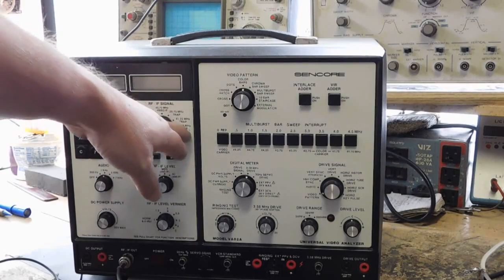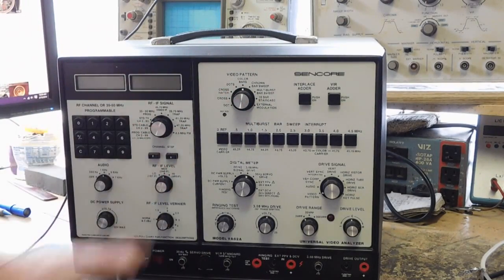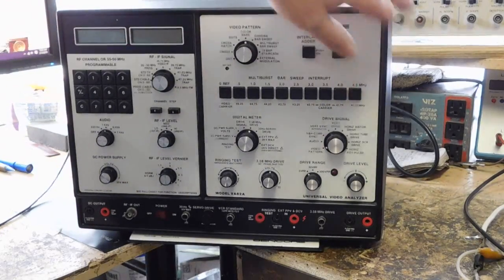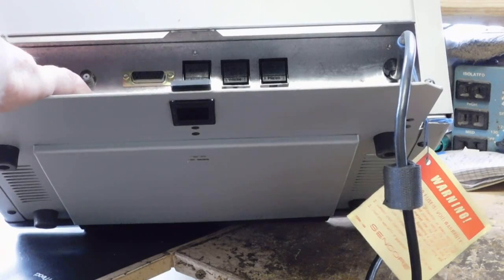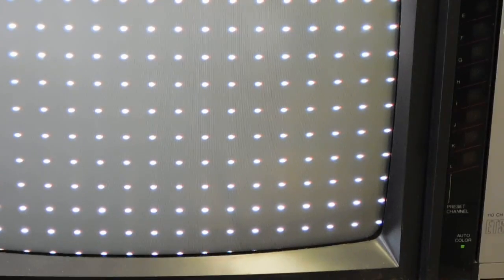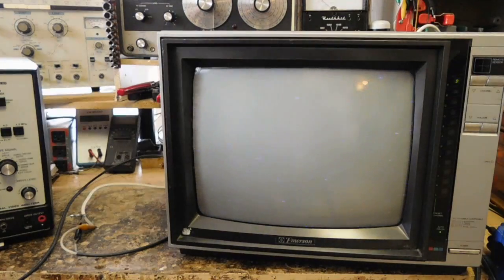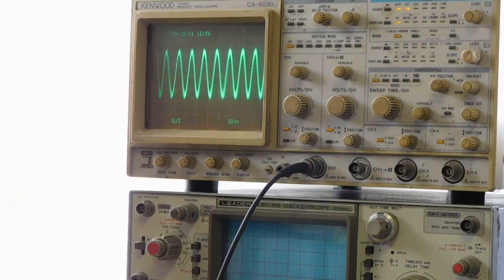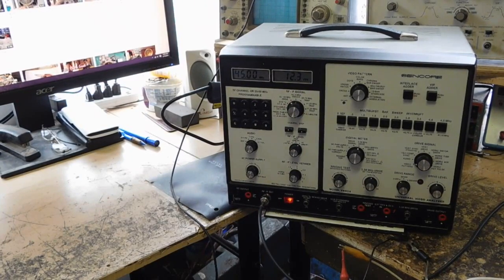Sencore VA62A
In this video I show you my new Sencore VA62A.